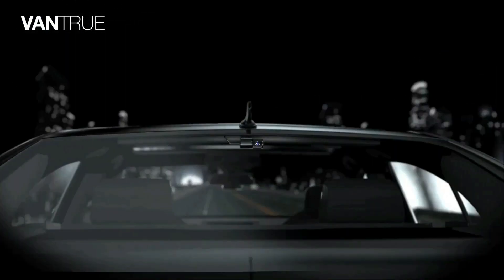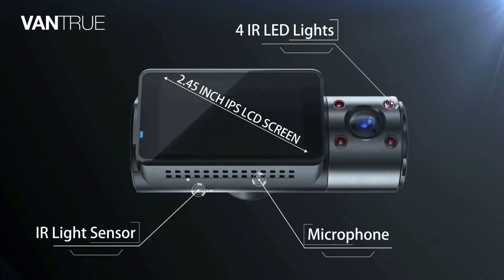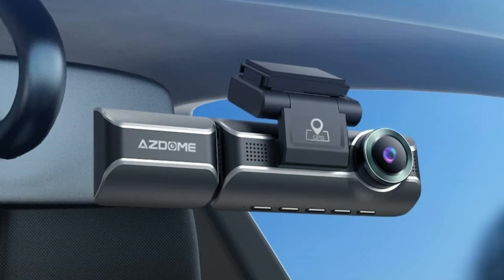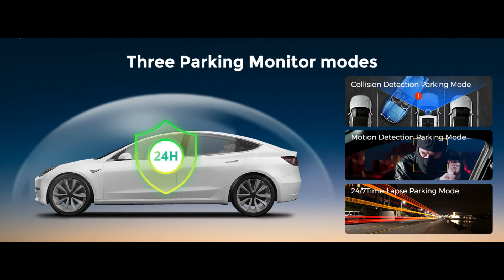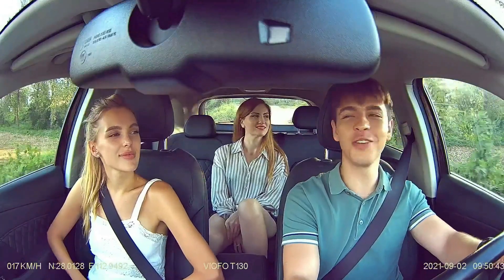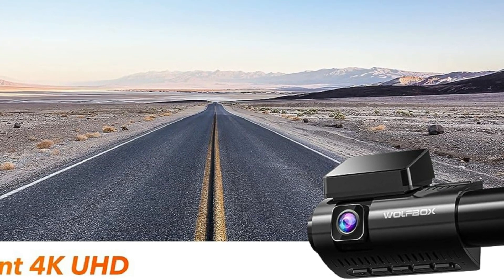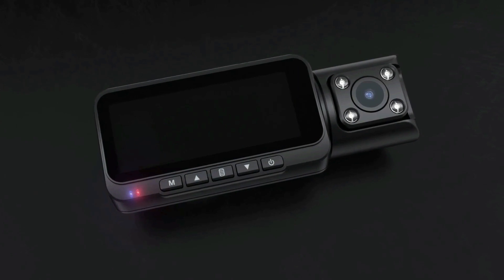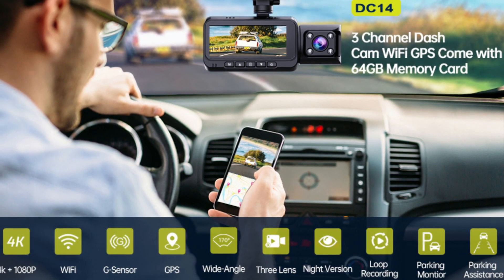Best Dash Cams You Can Buy In 2023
I created a list of the 5 Best Dash Cams in 2023 which are available on amazon, search no further because I'm giving you the top Best Dash Cams of 2023 so you don't have to.

00:00 Introduction
00:19 1.)  Vantrue Dash Cam
✓ Amazon US
The N4 is a triple channel dash cam which offers 155° front camera, 165° inside camera and 160° rear camera, it can simultaneously monitor the front, rear, and interior of your vehicle.

02:05 2.)  AZDOME Dash Cam
✓ Amazon US
Experience next level recording with 4K UHD videos at 3840x2160p, backed by Novatek NT96670 Processor and a best-in-class GC4653 & Sony IMX307 & GC2053 Ultra-low light capture sensor.

03:56 3.)  VIOFO Dash Cam
✓ Amazon US
Triple channel dash camera T130 offers 140° front camera, 165° inside camera and 165° rear camera which records super high-definition videos at 1440P+1080P+1080P @30fps, giving you all-around protection.

05:46 4.)  WOLFBOX Dash Cam
✓ Amazon US
The dash cam records in 2.5K + 1080P + 1080P HD quality simultaneously, providing strong evidence in accident disputes. It is a 3-channel car dash cam offering 360° full protection.

07:21 5.)  LAMTTO Dash Cam
✓ Amazon US
Lamtto Dash Cam is the concept of higher quality, safer, and further expert, and has created the most top-end, full-featured, 3-channel GPS car dashcam.